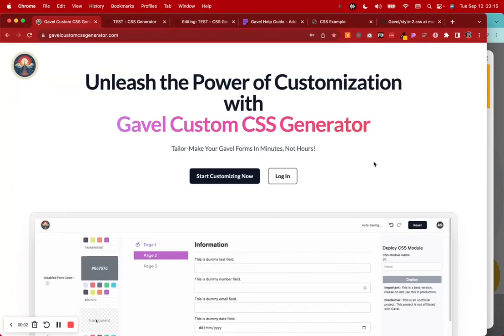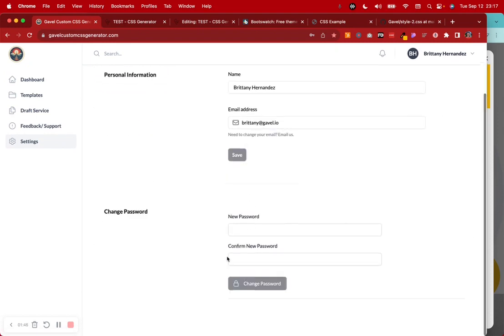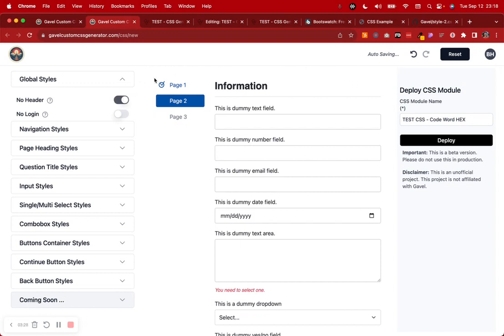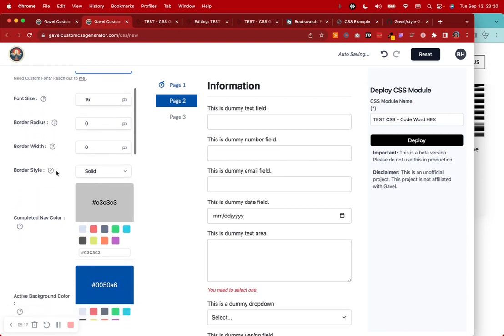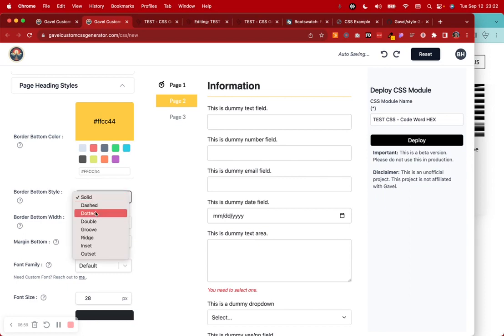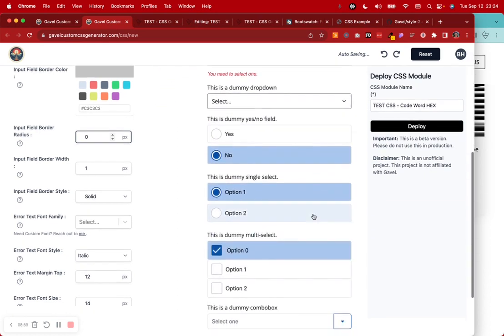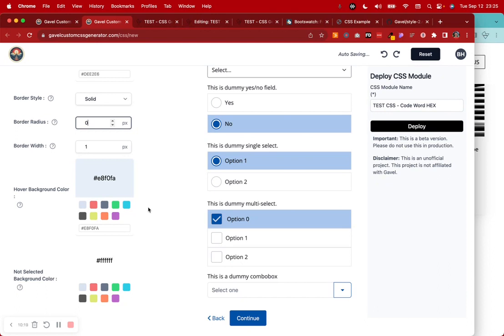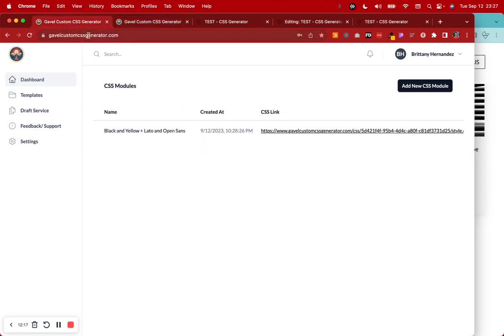NEW Gavel Custom CSS Generator by Ash Singh! (Currently in Open Beta)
Code Word HEX Issue 1.37 - Sep 12, 2023. Get instant access to the free digital magazine Code Word HEX and the Cor Meum Global Community by going